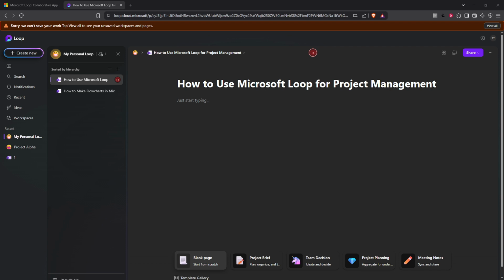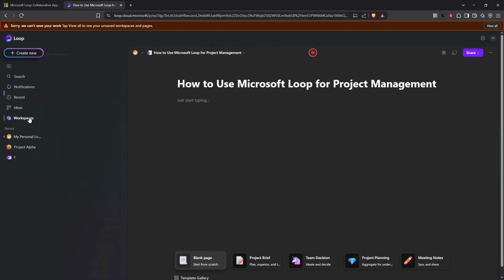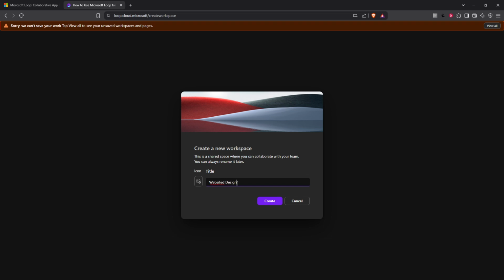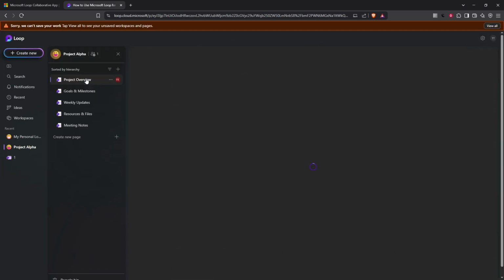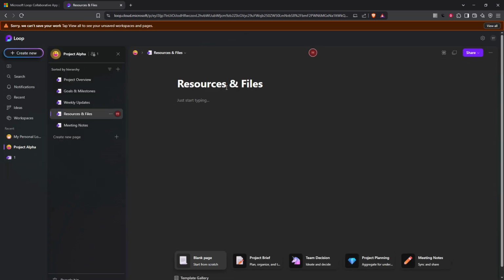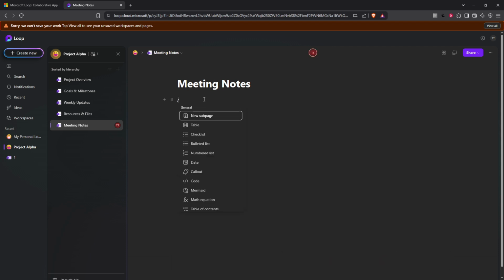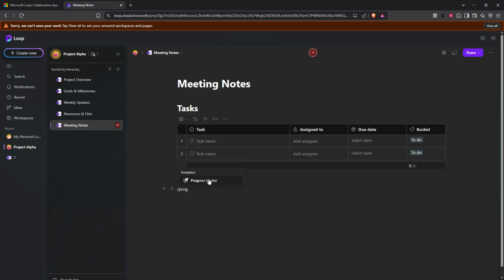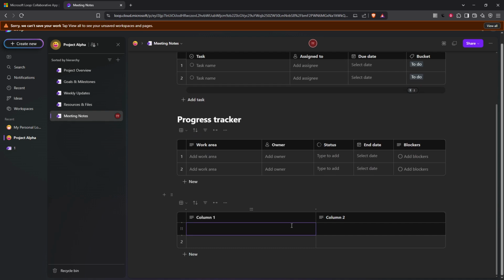How to Use Microsoft Loop for Project Management [2025 Full Guide]